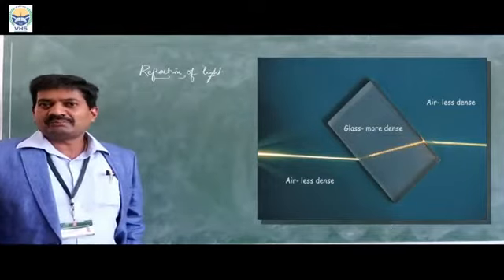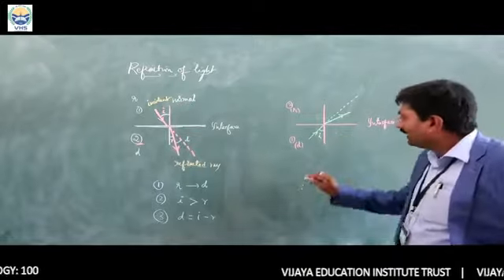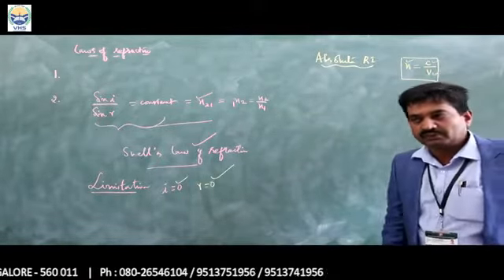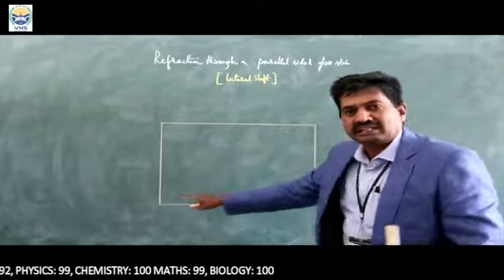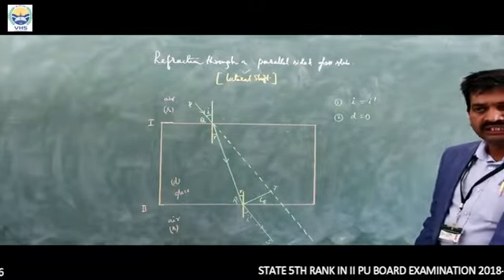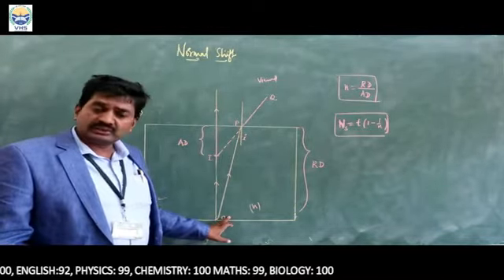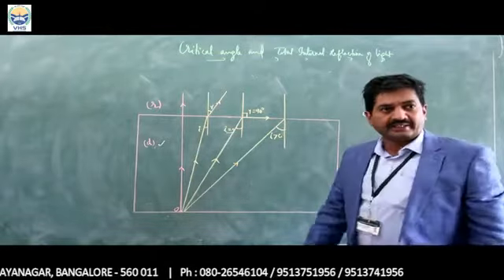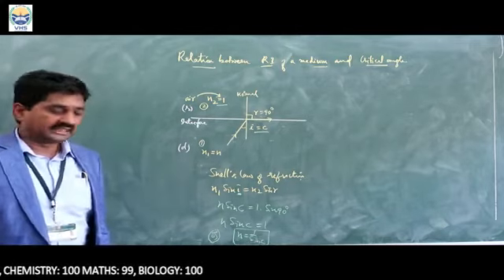Refraction of light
Physics chapter 1 vhs